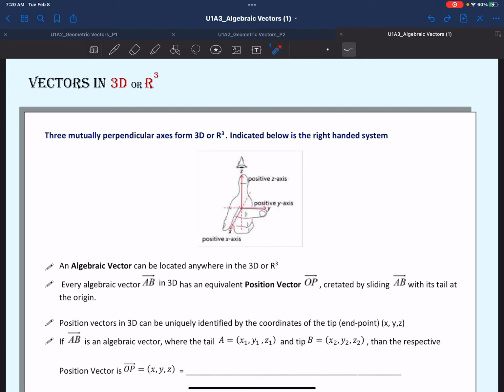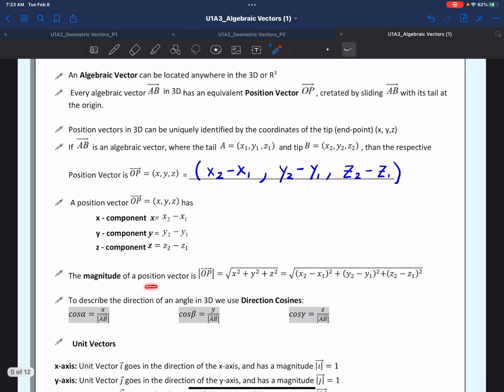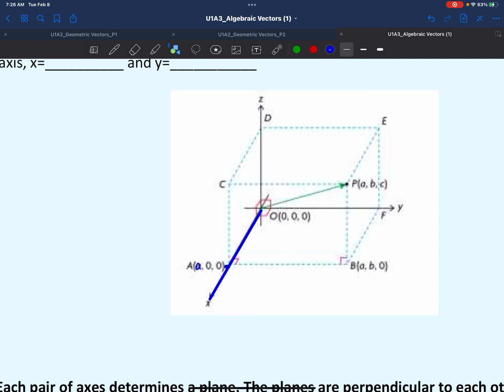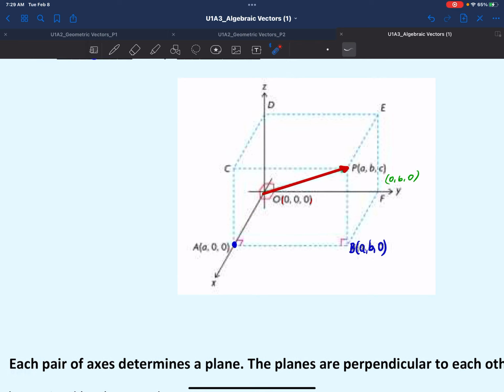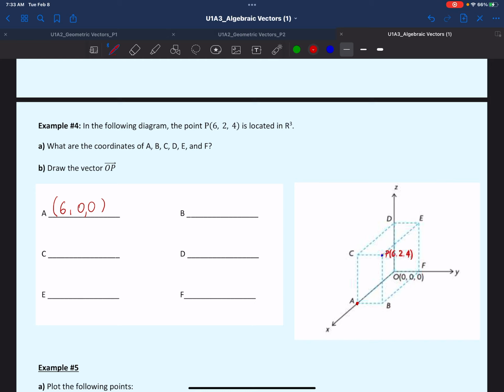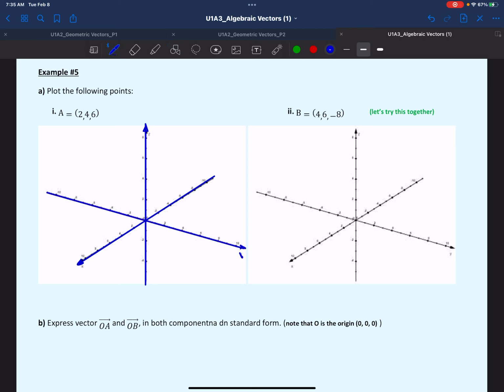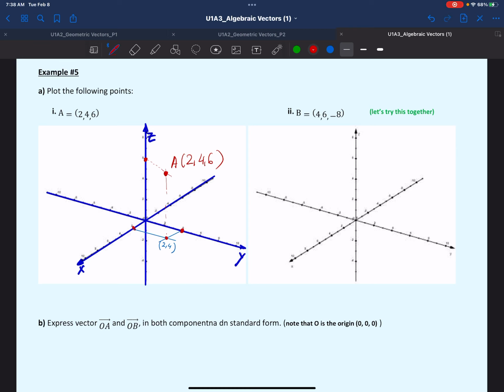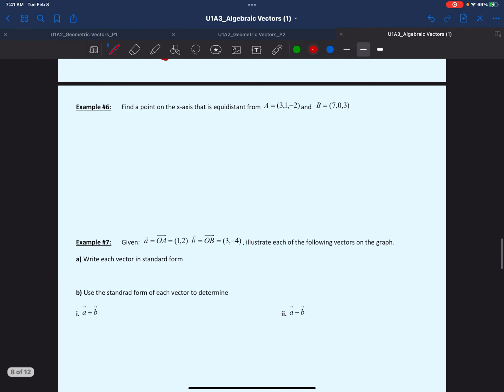Algebraic Vectors - Part 2, Vectors in 3D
U5L2  (up to example #5)